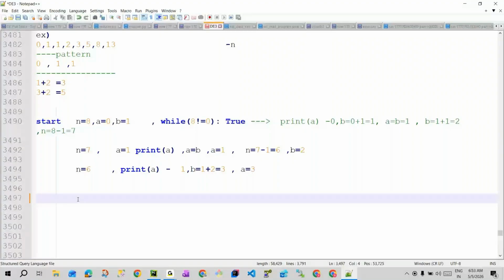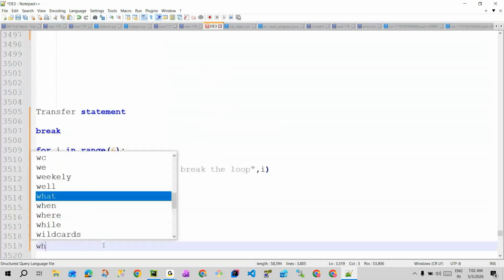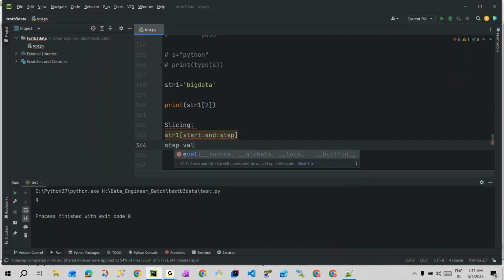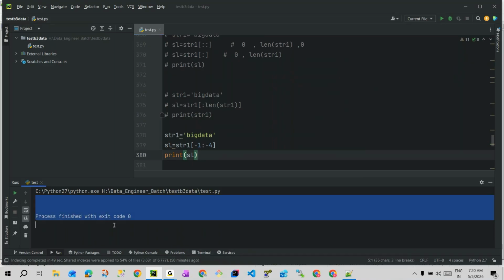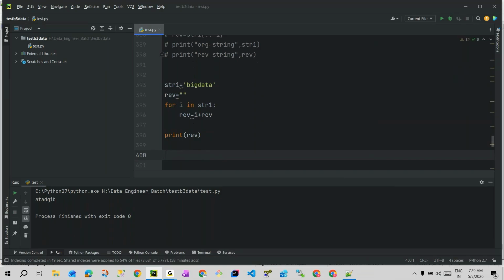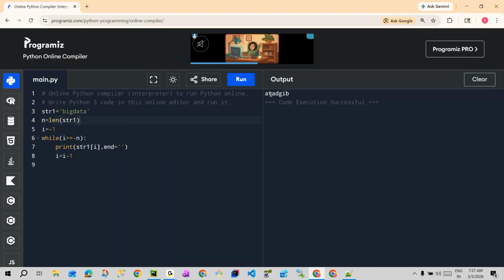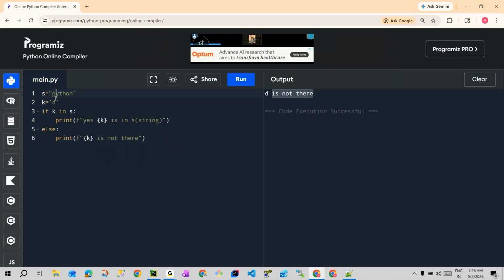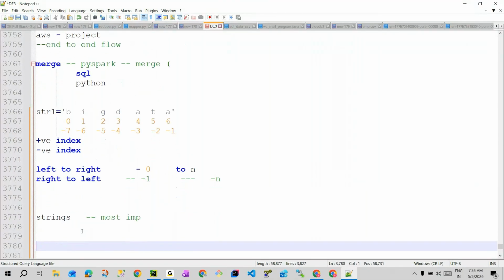Python Session - 5 | BigDataTadka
Welcome to the Data Tadka series! 🎉

This series is designed for beginners who want to build a strong foundation in Python and gradually move toward advanced topics like data engineering, big data, and cloud platforms.

👉 Practice every example yourself—consistent hands-on coding is the fastest way to master Python. Happy Coding! 🚀

🚫 Warning: This content is created by DataTadka. Please do not copy, re-upload, or reuse this content without permission.